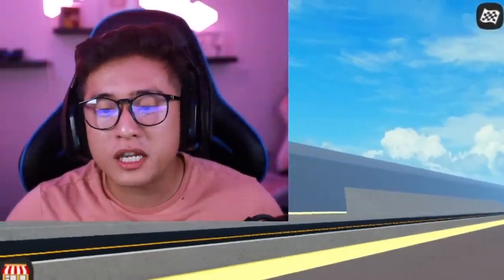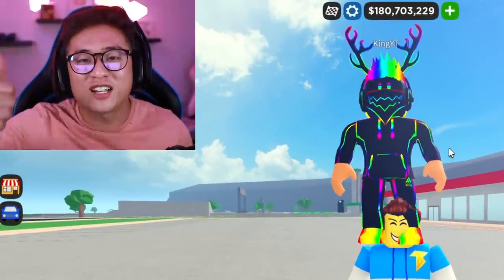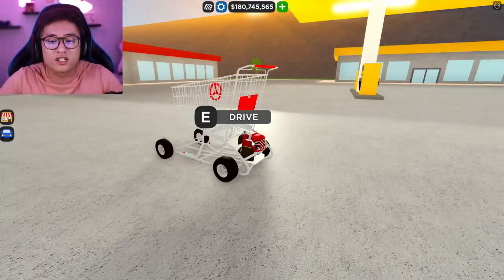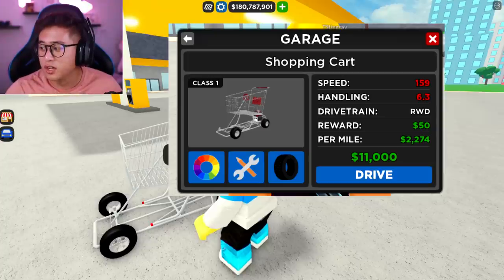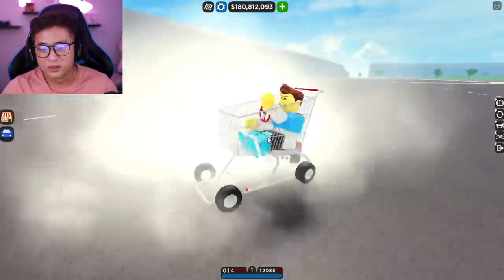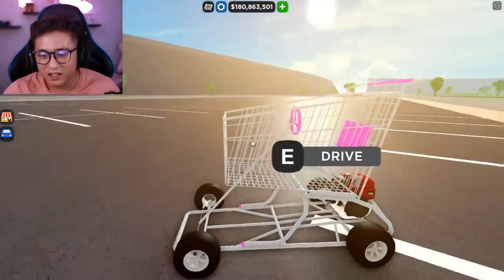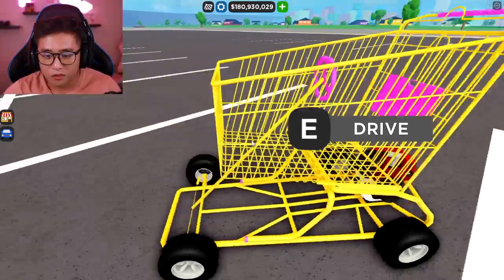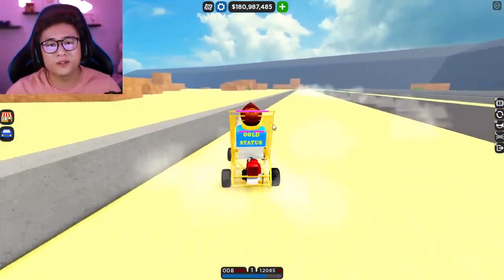I Found The SUPER RARE SHOPPING CART In Car Dealership Tycoon!!! (REVIEW)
There is only 70 In the WHOLE WORLD!